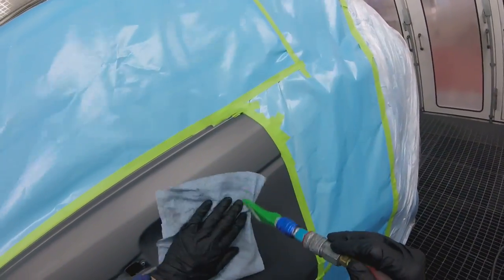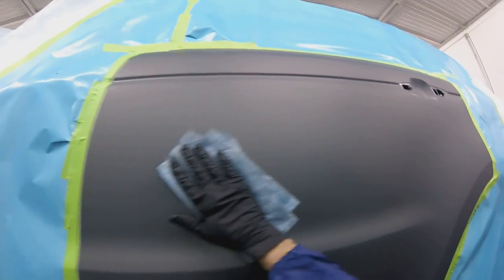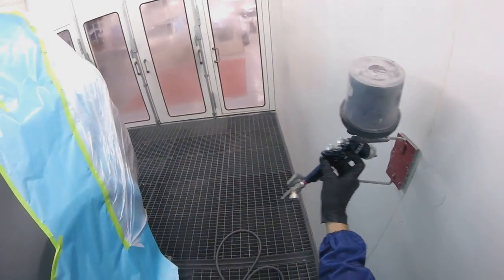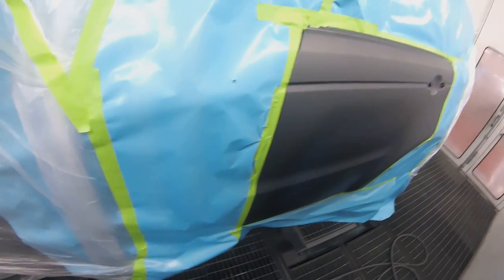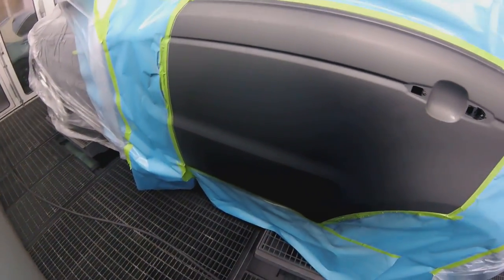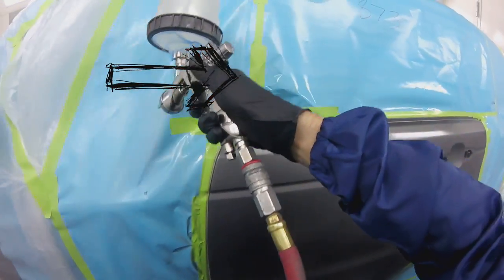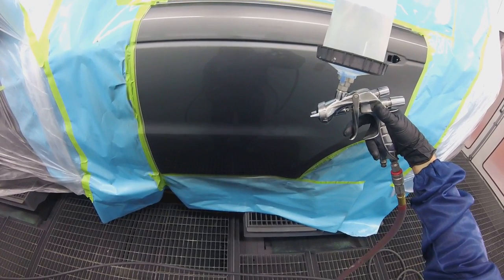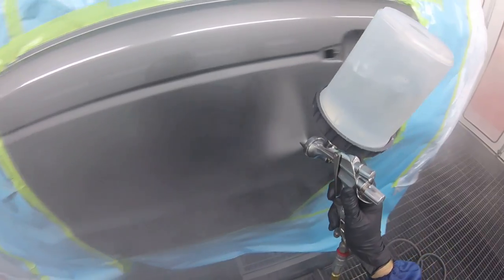How to paint a small scratch Range Rover SCRATCHED!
IF YOU GET ANYTHING FROM MY VIDEOS PLEASE BUY SOME HOODIES,T-SHIRTS AND MORE HERE!

ME PAINT MY FIRST BMW I8 PAINT JOB

In this video I will show you how I paint a scratched range rover door

*ppg envirobase base and EC530 clear
*car is spray masked so no need for plastic this time

BLOWER
IF YOU NEED ONE OF THE BLOWERS LIKE THE ONE I USE YOU CAN PURCHASE ONE FOR $25 USD,  SHIPPING ON ME!

IF YOU TYPE IN THIS HASHTAG motivatedpainters on youtube you will be able to see ALL MY VIDEOS!! CHANCES ARE YOU HAVEN'T SEEN THEM ALL AND I KNOW THAT YOU WILL GET TONS OF VALUE FROM LOOKING THROUGH THEM!

IF YOU ARE NOT FOLLOWING ME ON INSTAGRAM YOU ARE MISSING OUT!

Camera 1
Camera 2